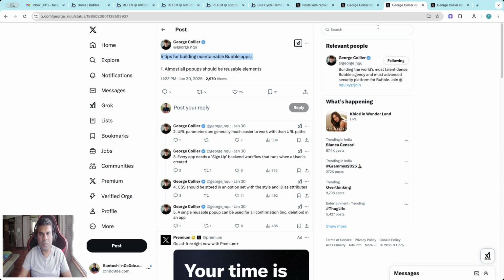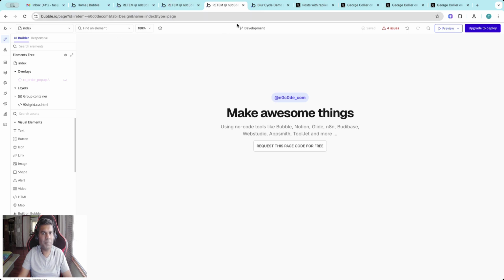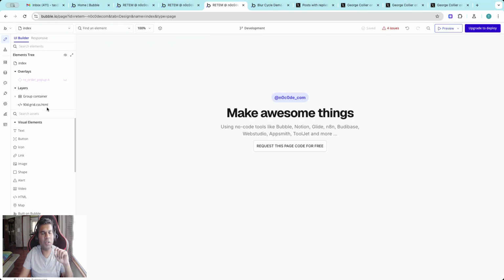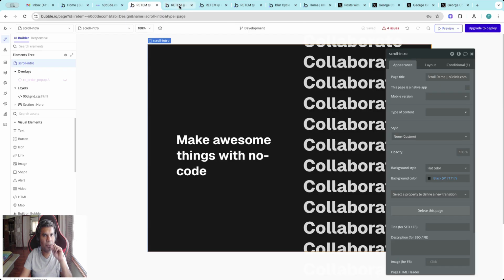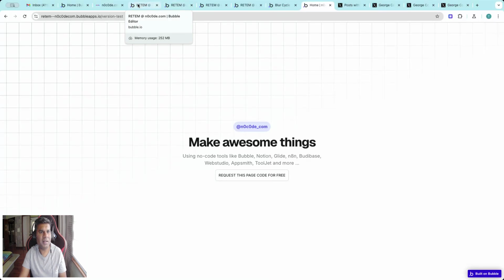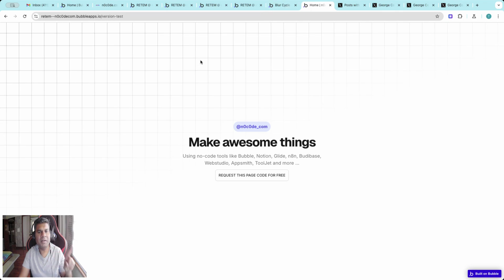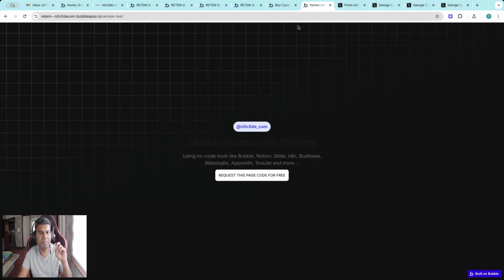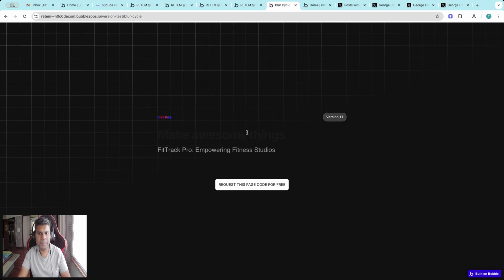Building maintainable Bubble apps | Centralize CSS in Option Sets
🚀 Master Bubble Development with this Game-Changing CSS Tip! 🚀
In this video, I dive deep into a powerful Bubble development technique shared by George from Not Quite Unicorns. Learn how to centralize your CSS using option sets to streamline your workflow, improve maintainability, and effortlessly switch between dark and light modes! 🌙☀️

🔑 Key Takeaways:

Why storing CSS variables in option sets is better than hardcoding styles in HTML.

How to manage styles across multiple pages without repeating code.

Step-by-step guide to implementing this technique in your Bubble app.

Real-world example: Switching to dark mode with just one click!

💡 Why This Matters:
If you're building complex Bubble apps, maintaining consistency across pages can be a nightmare. This method ensures your styles are centralized, reusable, and easy to update, saving you hours of work.

📌 Timestamps:
0:00 - Intro & Why This Technique is a Game-Changer
0:45 - Problem: Repeating CSS Across Multiple Pages
1:30 - Solution: Centralizing CSS with Option Sets
2:15 - Demo: Setting Up Option Sets for Styles
4:00 - Switching to Dark Mode in Seconds
5:30 - Benefits of This Approach for Developer Experience